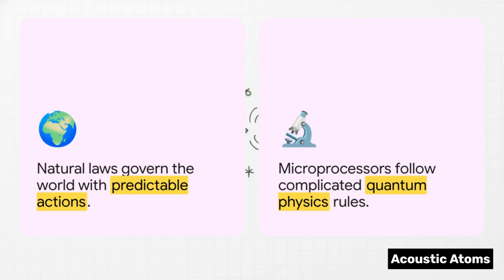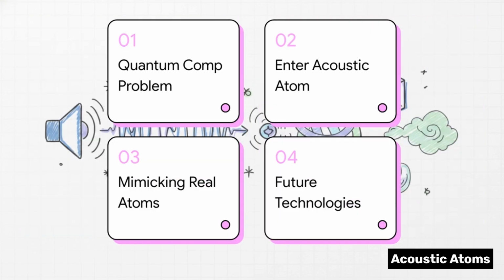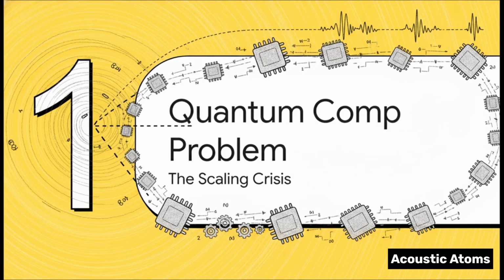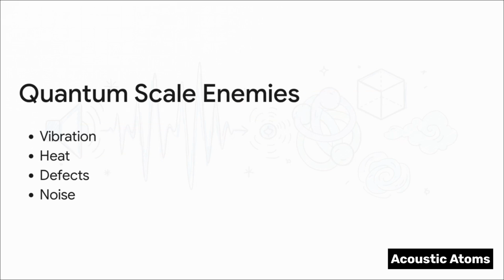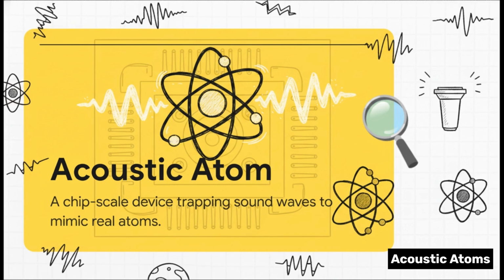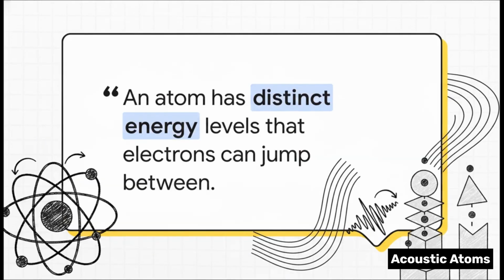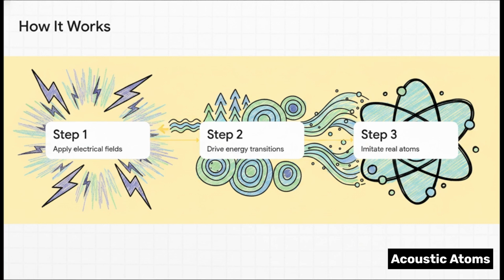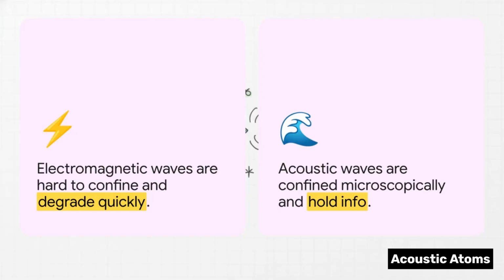Acoustic Atoms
Engineers at Virginia Tech have engineered a **microscopic chip-scale device** known as an **acoustic atom** that effectively captures and manipulates **sound waves**. By simulating the **energy levels** typically found in real atoms, this technology allows researchers to utilize **electrical fields** to control transitions between states. This innovation addresses significant hurdles in **quantum computing**, such as signal interference and the fragile nature of information at such small scales. Because **acoustic waves** occupy less space and retain energy longer than electromagnetic waves, they offer a more sustainable method for **signal processing**. Ultimately, this advancement could revolutionize fields ranging from **medical imaging** and **telecommunications** to **artificial intelligence** and high-precision **sensing technology**.